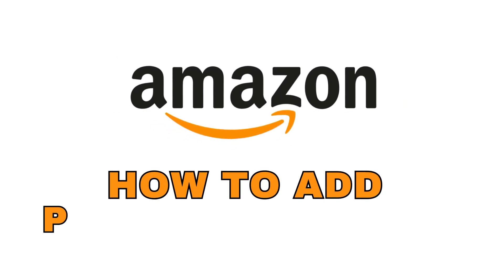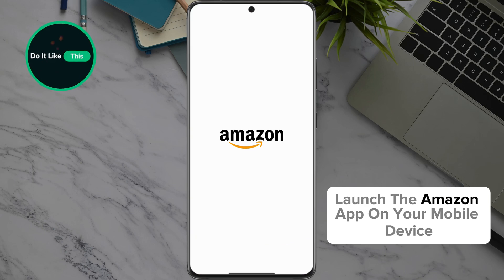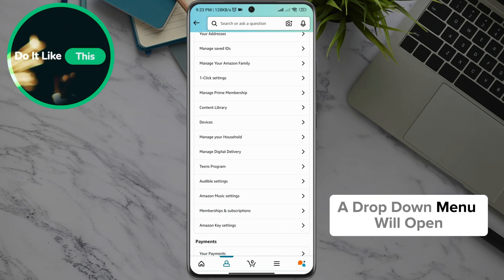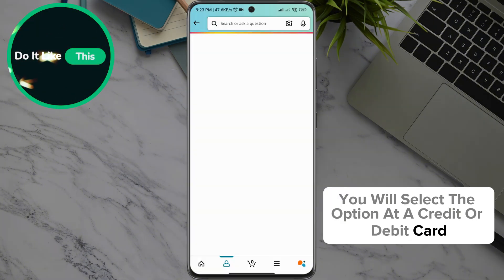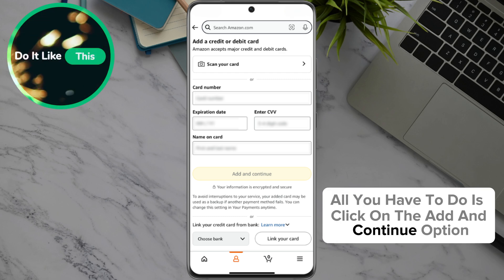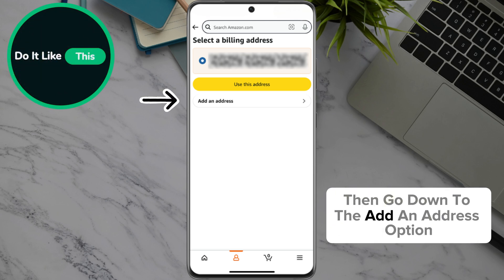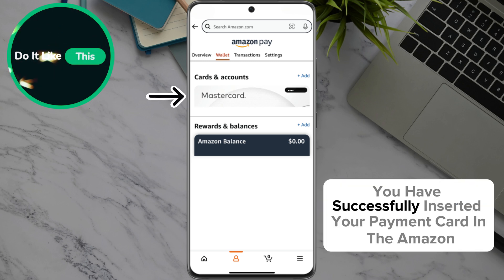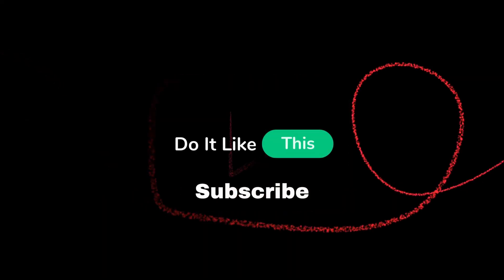How To Add Payment Methods In Amazon App in 60 Seconds!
Winter is just around the corner! ❄️ Make your home warm and cozy with Make Home Comfy & Cory for Winter. Discover the perfect essentials to transform your space into a true winter haven – soft blankets, warm slippers, scented candles, and much more!

Don’t let the cold catch you off guard! Click the link and find the best products for a cozy winter:

Learn How To Add Payment Methods In Amazon App in 60 Seconds!

🚀 Unlock the ease of shopping on Amazon with our quick guide: "How To Add Payment Methods In Amazon App in 60 Seconds!" 🛒 Are you struggling to set up your payment options? Don't worry; we've got you covered! In this lightning-fast tutorial, we’ll walk you through adding credit cards, debit cards, and other payment options in just one minute. 🎉 Whether you're a seasoned shopper or new to Amazon, this step-by-step video will make the process a breeze!